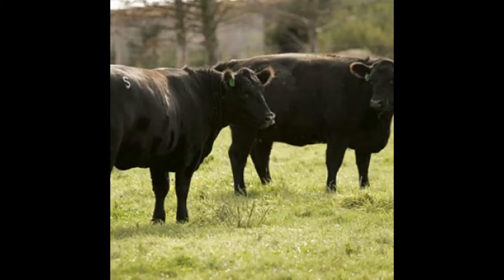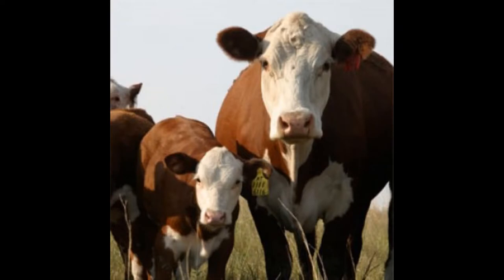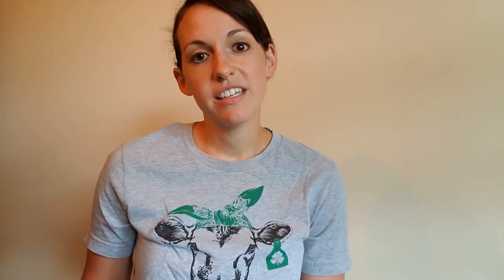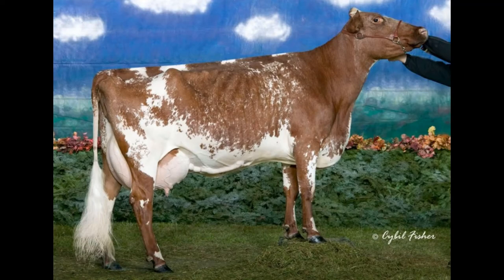Dairy Vs. Beef Cattle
Agent Leigh Fuson discusses some differences in beef and dairy cattle for June Dairy Month. Follow along on Facebook at 2020 DeKalb County June Dairy Month Adventures.